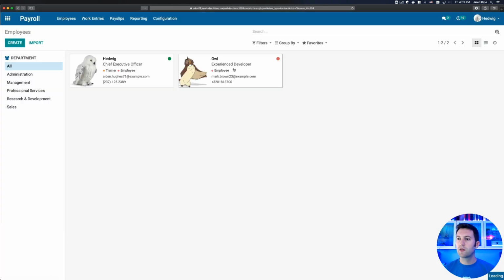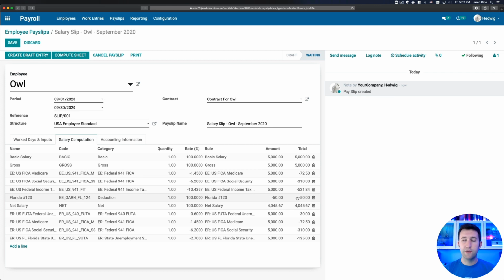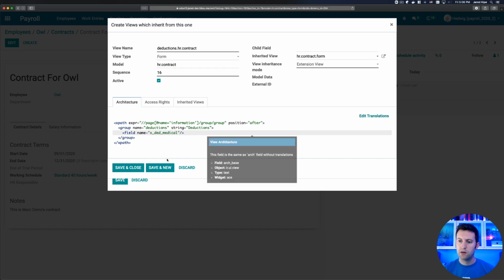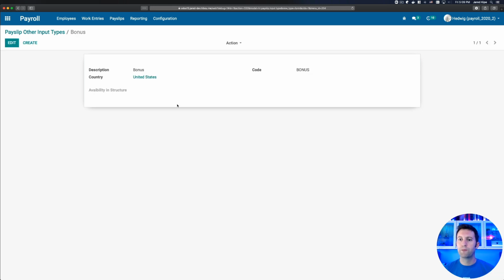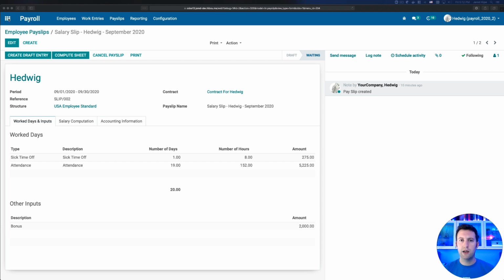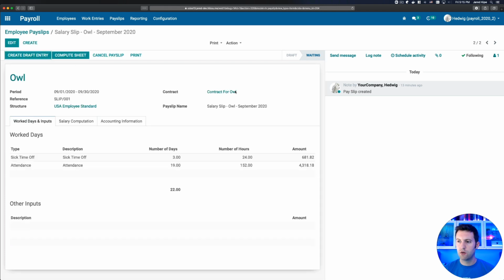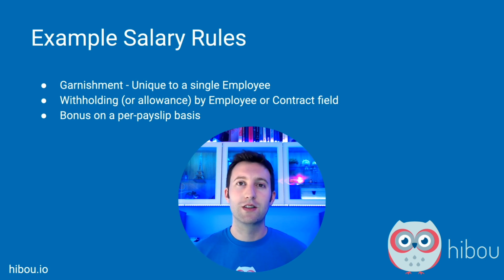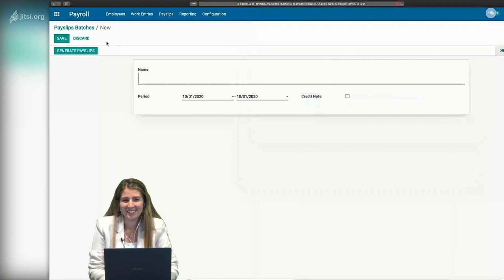Save time with Payroll in Odoo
How long does it take for you to run your payroll? In this talk, we will focus on how companies can use Odoo Payroll to make immediate gains by streamlining operations, reducing costs, and saving time! This will be a live demonstration, configuring and implementing scenarios as we go to provide the audience with real-world examples and strategies they can take with them and implement immediately.